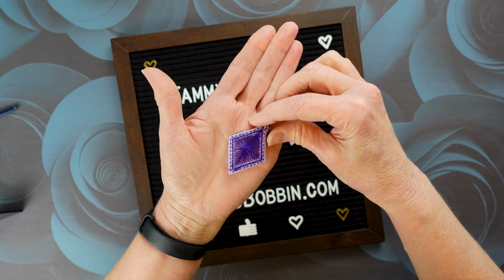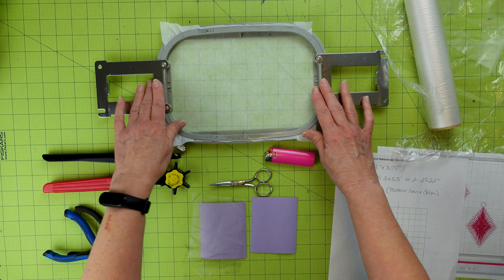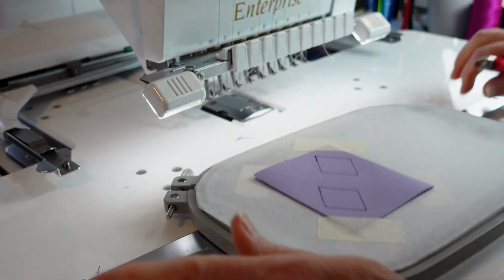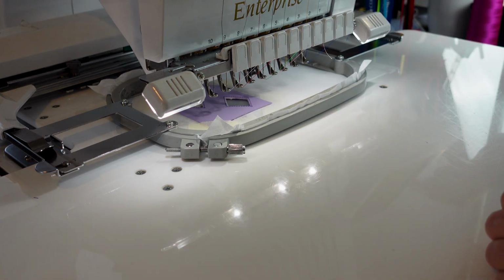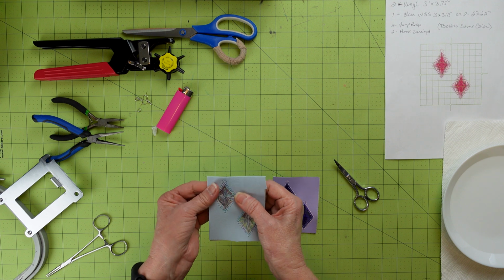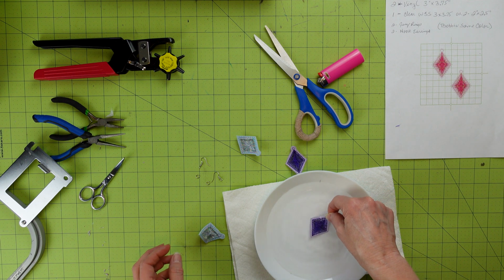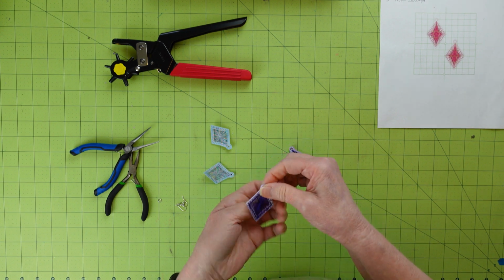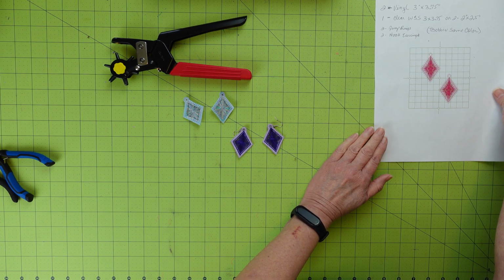How to Make The ITH Diamond Starburst Earrings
In this tutorial I will take you step by step on how to create these cute Diamond starburst earrings.
Explaining all the materials needed, tips on avoiding mishaps, & info on suppliers.
Design available March 24, 2023